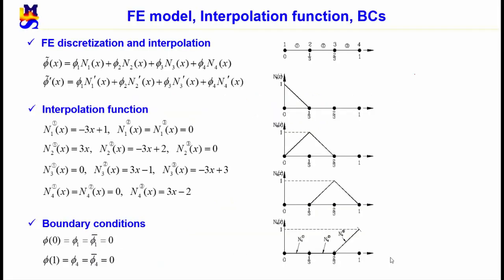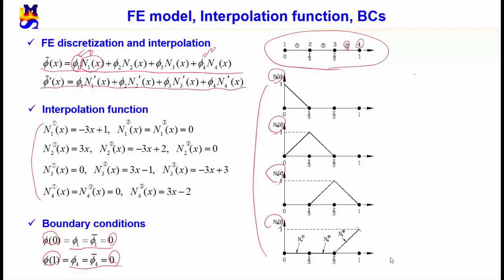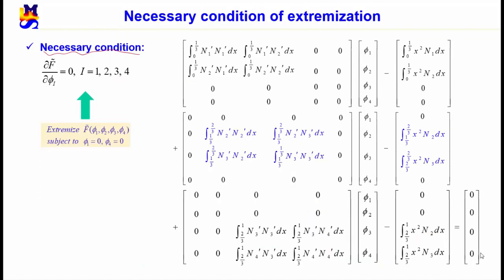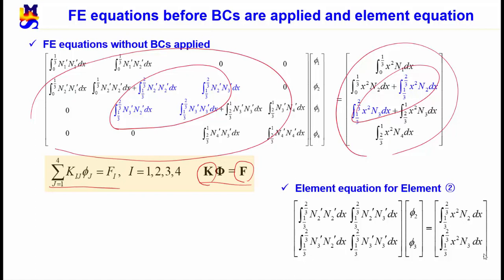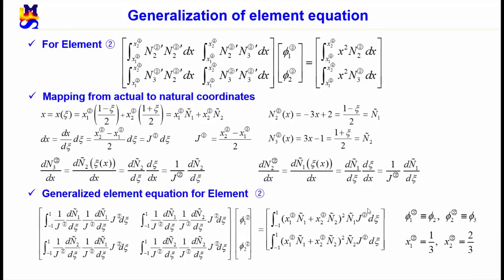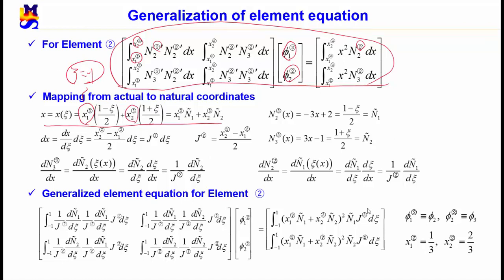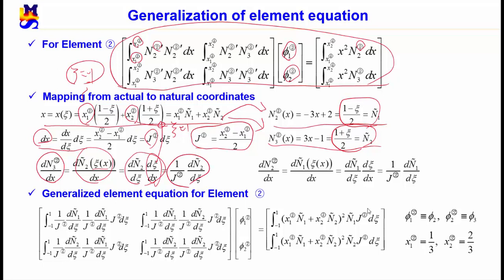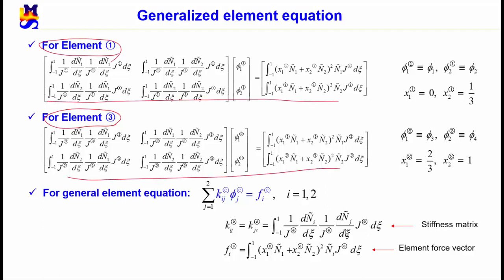Variational (Ritz) approach to FEM 1 [ENG]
이 영상에서는 손으로 계산할 수 있는 1차원 유한요소 모델을 이용하여 유한요소 과정을 설명합니다.
"Variational (Ritz) approach to FEM 1"에서는 요소방정식을 다룹니다.

경상대학교 전만수 교수

In this video, the finite element process is explained using a one-dimensional finite element model that can be calculated by hand.
"Variational (Ritz) approach to FEM 1" mainly deals with element equations.

Prof.Joun, Gyeongsang national university